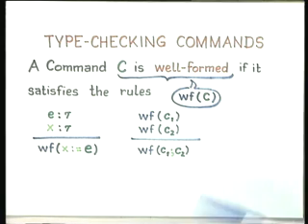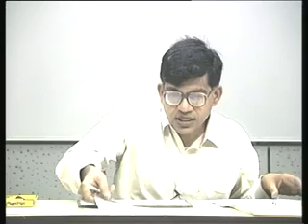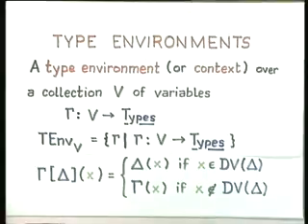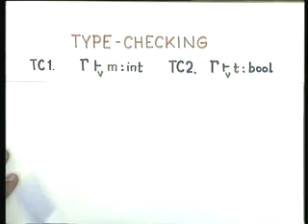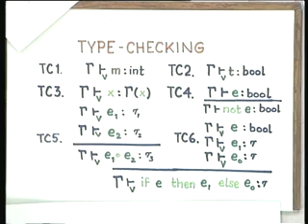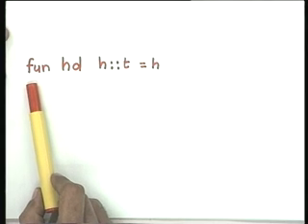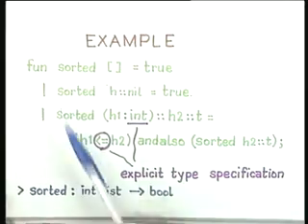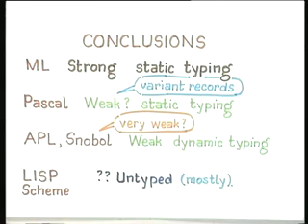Lecture - 35 Contexts